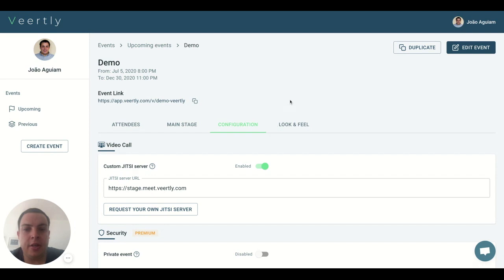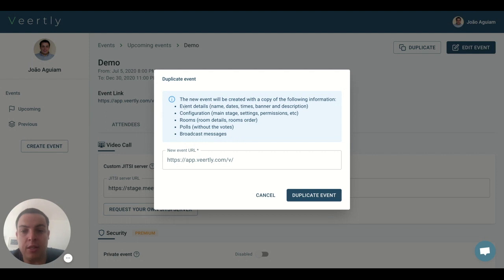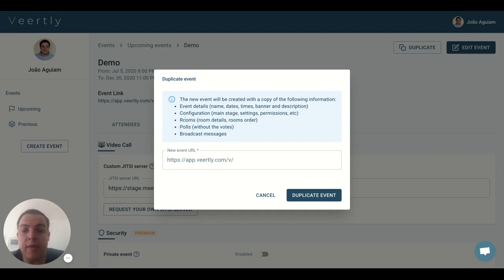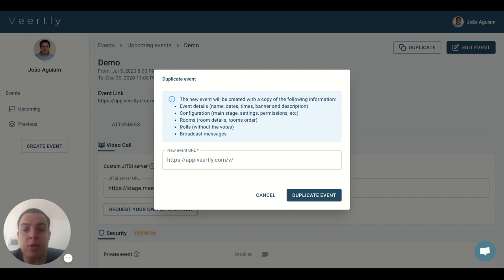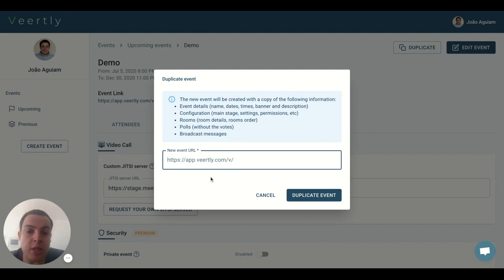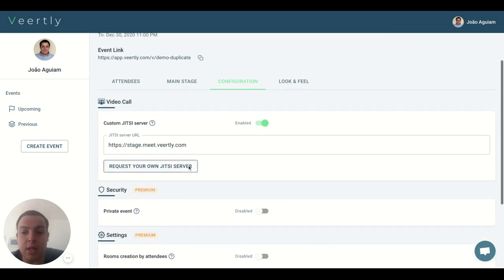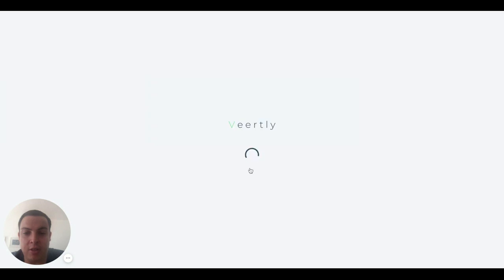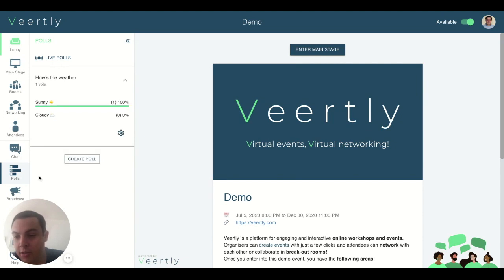Duplicate your event (Veertly Tutorial)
Check out how you can save a lot of time when creating multiple events on Veertly by duplicating one of your past events. All your brand settings, rooms and more will be automatically created for your new event instance. Follow this video, test it in your Veertly Cockpit and please share your feedback with us! :)